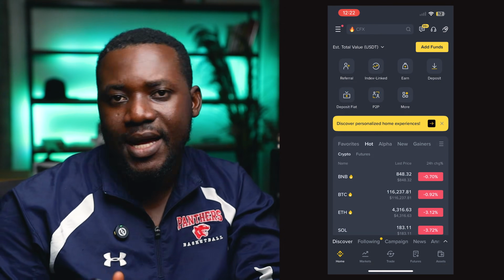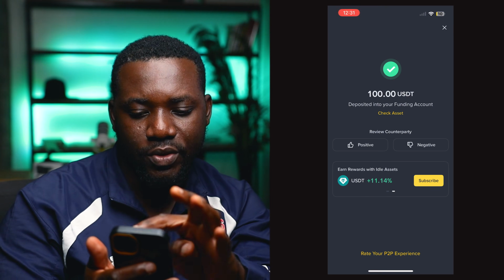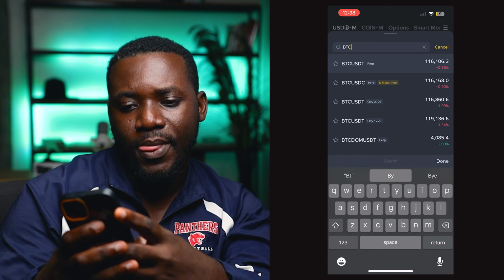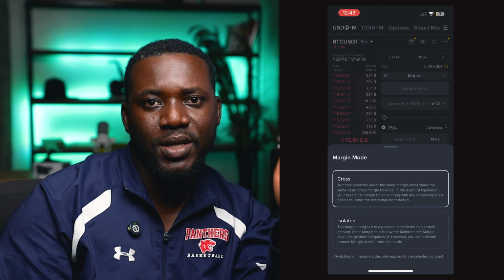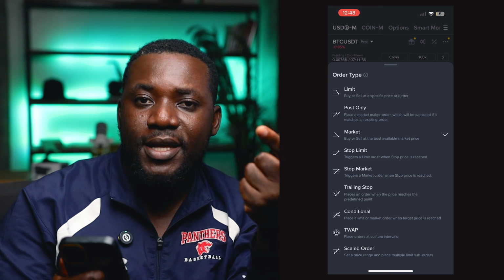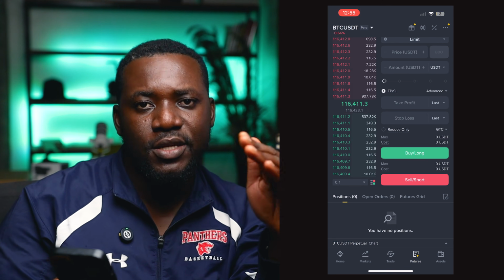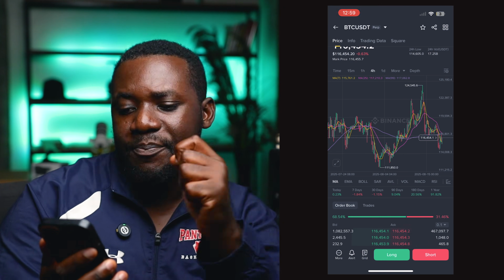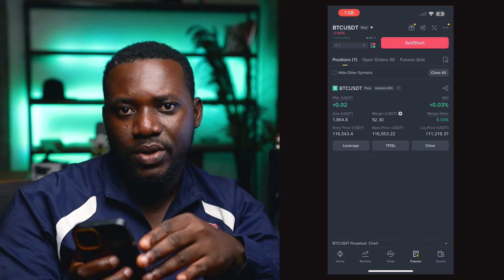Binance Futures Trading - Full Tutorial For Beginners 2026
Want to learn how to trade Futures on Binance? 🚀
In this step-by-step tutorial, I’ll walk you through everything you need to know as a beginner:

✅ How to buy USDT through P2P deposits
✅ How to transfer funds into your Futures wallet
✅ What Futures trading is and how it works
✅ Understanding leverage & margin
✅ Trading currency pairs (base vs quote currency)
✅ Opening a trade so you can see it in action

By the end of this video, you’ll understand how Binance Futures works and how you can start trading confidently.